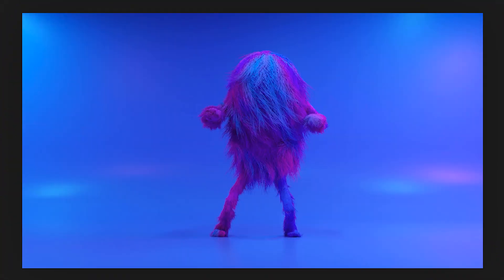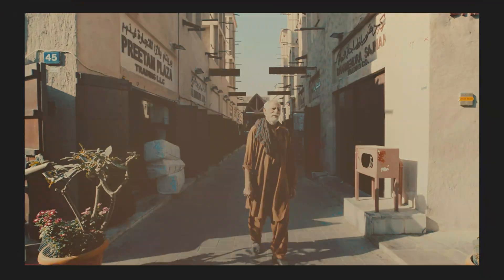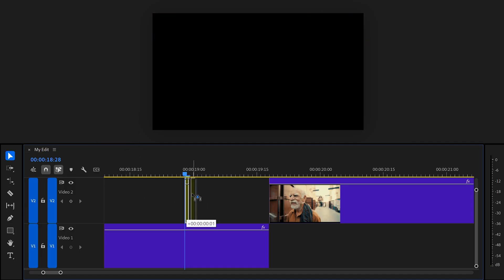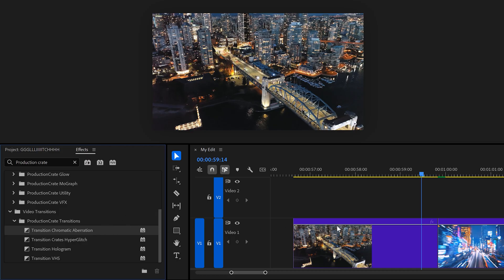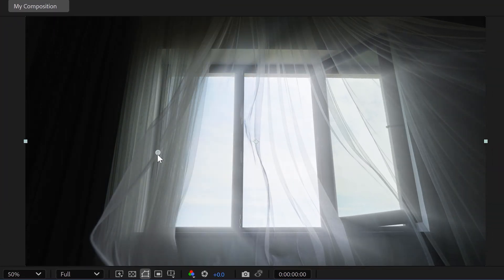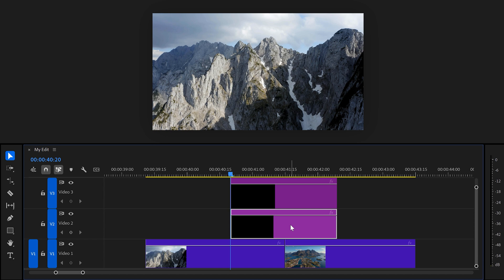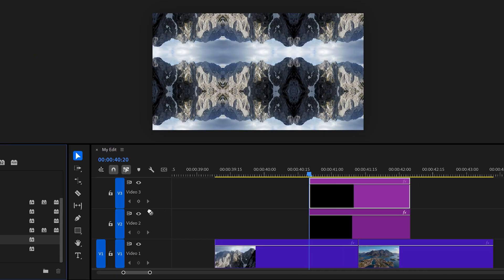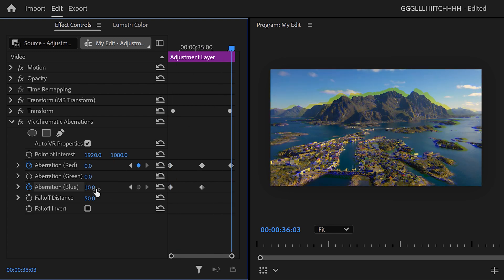5 MIND-BLOWING Transitions You Should Know! (Premiere Pro Tutorial)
(advertising @ProductionCrate)🔥 - Learn 5 AMAZING Glitch Transitions in this Adobe Premiere Pro tutorial video!